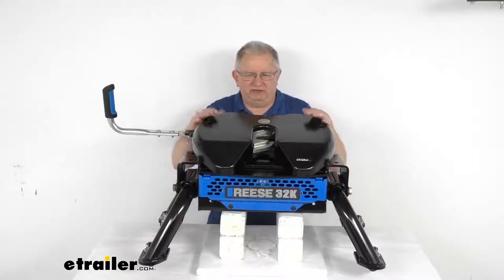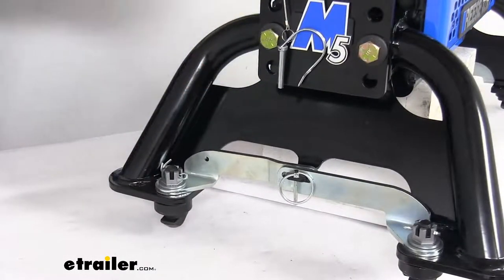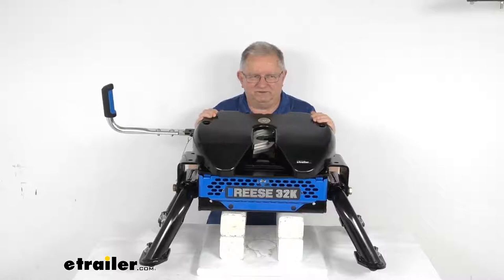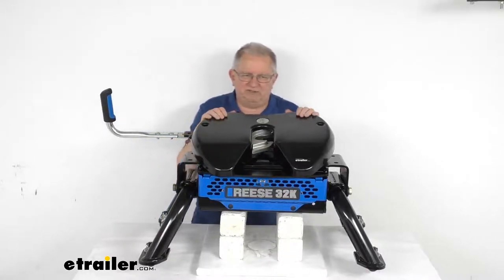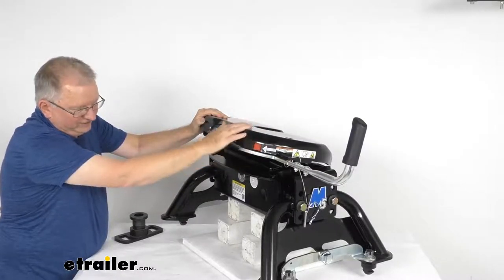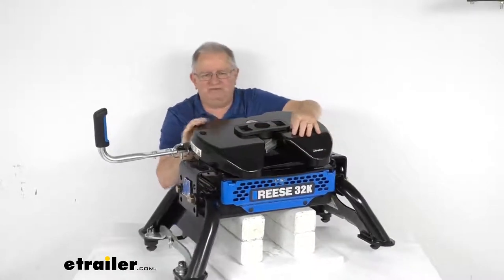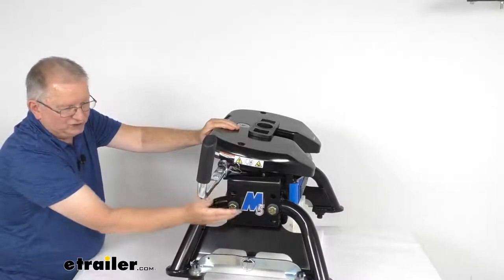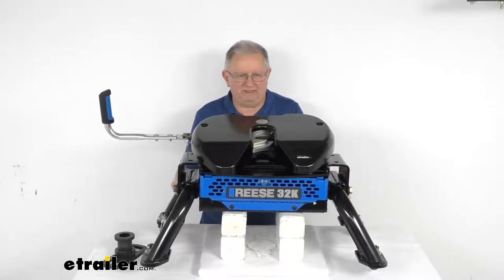etrailer | Review of Reese M5 5th Wheel Trailer Hitch for Ford Towing Prep Package - RP68FR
Hello everybody. This is Jeff at etrailer.com Today we are going to take a look at this Reese M5 fifth wheel trailer hitch for the Ford towing prep package. And this has a 32,000 pound weight capacity. Now this is a custom fit part. It is designed to fit the 2011 and newer Ford F250, F350, and the F450 super duty trucks that have the factory installed towing prep package. And this will also work with the Reese elite series aftermarket under bed fifth wheel rails.

And because it's a custom fit part, I do like to recommend for you to go to our website, use the fit guide, put in your year and model vehicle, And it'll show you if this will work for your application. Now this fifth wheel hitch mounts in your truck bed so that you can tow your fifth wheel trailer. It is a very fast, easy installation into your truck. The lanes that basically designed to just drop right into the Ford receiver pucks that are built into your factory installed under bed rails. Basically, this is going to show you how you do that.

So on this side, if you'll notice you have this linchpin, that you'll just take the linchpin out and then you'll notice these handles that you'll just rotate out 90 degrees, just like that. And you'll notice when you rotate those handles it rotates these tabs at the bottom and you'll do that on this side, and then on the other side, you'll do the same way. Open these handles up. Once they're all the way open like this you can drop the whole hitch into the pucks, the factory pucks that are in your truck bed. Once these tabs dropped into those pucks you just rotate this handle back, rotate this handle back.

And that rotates that locks it to the pucks in the truck bed. Put your linchpin back in there to hold it in place and you'll do that same on the other side. So once you get them all hooked in there you're all ready to go. This is a nice sturdy steel construction, has a nice durable powder coat finish to it. Now the handle, the jaw, the latches down here they all have a zinc plating which will help resist corrosion.

And the head on this is a nice, fully articulating head. You can see it goes front to back. We'll also go side to side and it has a nice nice extra large landing area, which will ease hookup, help limit chucking. Right here, you can see it has a nice open V notch that makes it very easy to target the King pin as you're backing up. And it offers a nice built-in shock dampening technology to absorb any road shock. The jaw on this, it uses a nice single piece, always ready Talon jaw that will wrap around the kingpin to ensure proper connection that design offers superior Jaw to King pin contact to give you a maximum security and minimum rattle. The handle that will operate that jaw, you can see, is a nice ergonomic, easy to reach handle and let you secure the trailer to the hitch. Comes with the pin and clip right here, that you dropped through the hole here to lock the handle into place. Now the hole is large enough. You could actually put a padlock through there, if you want to add security to keep anybody from messing with it, but it does come with this tethered pin and clip. Now, one of the best features I'm going to mention on this M5 hitch is the jaw is also ready to receive at all times, so you don't need to use the handle to open it before backing up towards your trailer. Lots of times when some fifth wheels you've got to get out, unlock, pull the handle, unlock the jaw hookup, go back this one, as long as you have the pin and clip out of there your handles all ready to go. The jaws ready to receive at any time. Just to show you what we're talking about. I'm going to show you how you'd hook up to the fifth wheel. I got an example. Here's a kingpin what a kingpin would look like on your fifth wheel, but I want to mention first is we'll show you, if I spin this around, it offers this tow and no-tow indicator on the back of the hitch head. And it's visible from inside the cab or from the side of the truck. But if you'll notice the color right here, it's a red color, that's telling you that it's not ready to tow. There's no King pin in there, so you're not ready to go. So just by sitting in your truck bed and turning around you can see that color. And then what we're going to do is I'm going to show you when you hooked up, this is your King pin. So your King pin, when you're backing up to hook up to your fifth wheel will slide right in. And once it slides in far enough, you'll hear that jaw go completely around there to hold it into place and you can see it doesn't really allow it to move it securely holds it. Your handle goes back into pl